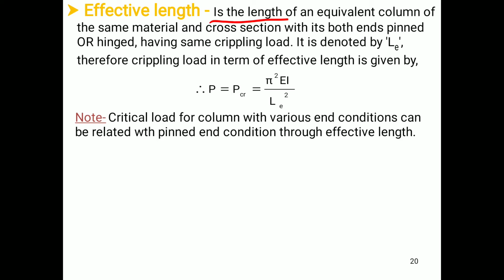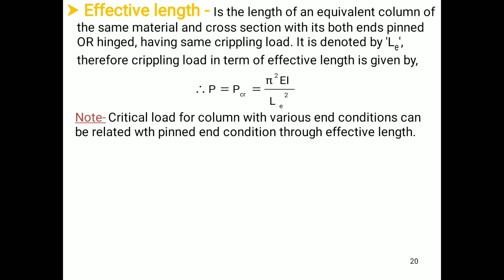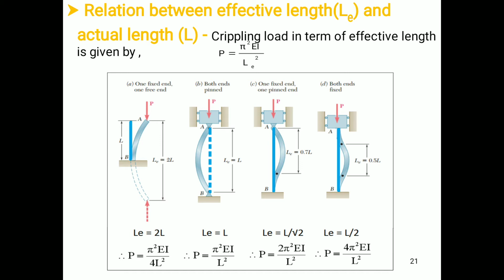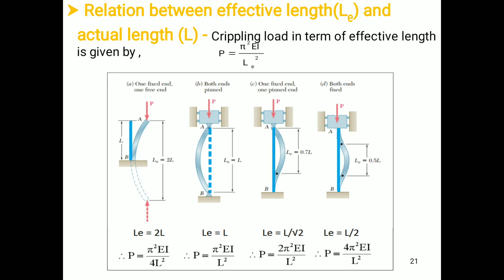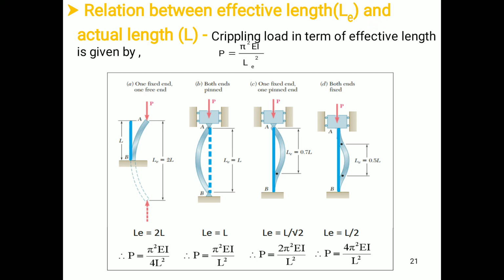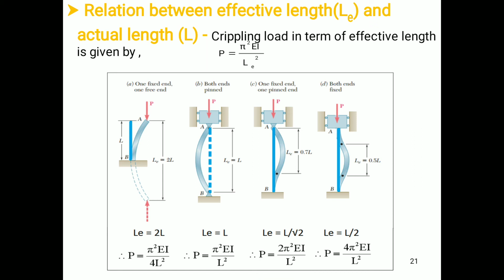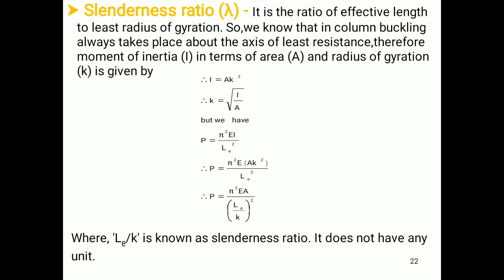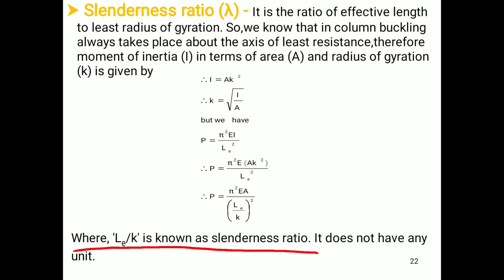Solid Mechanics Unit 6: Lect.5:Relation of effective-actual length and slenderness ratio.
This video contains relationship between effective length and actual length, concept of slenderness ratio.